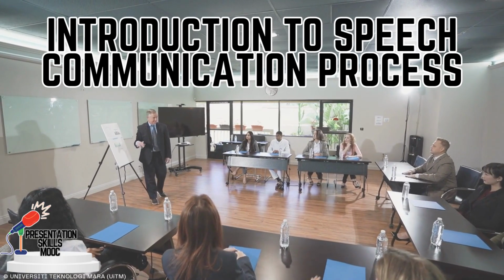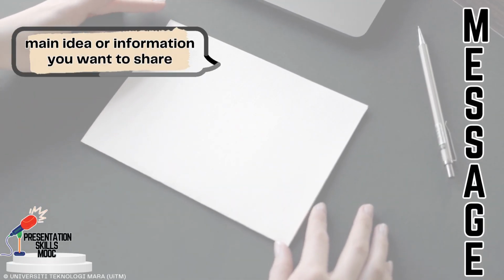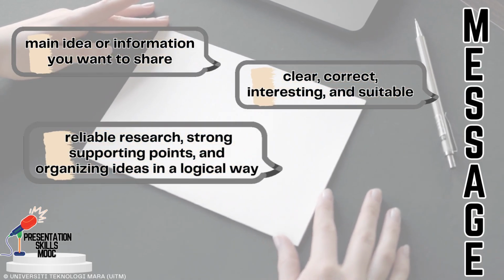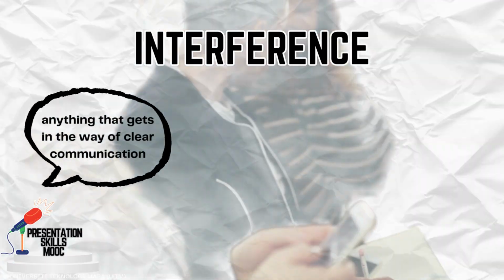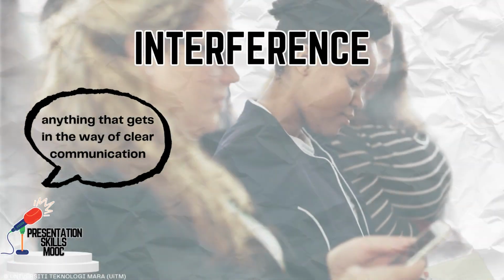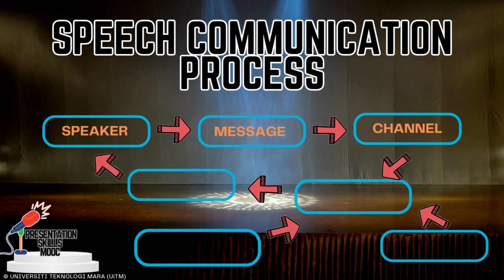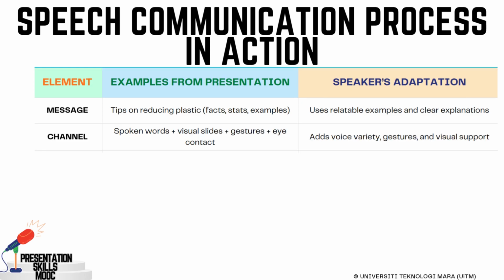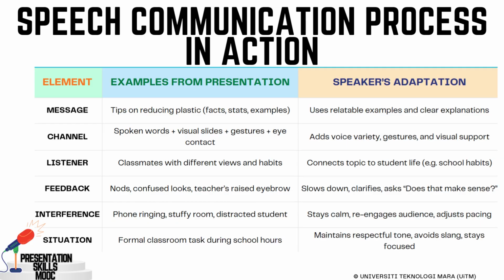ELS256 MOOC PRESENTATION SKILLS: LESSON1 TOPIC 1 Speech Communication Process